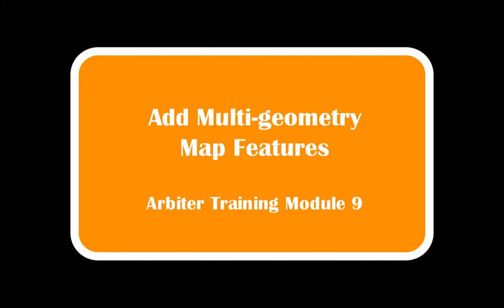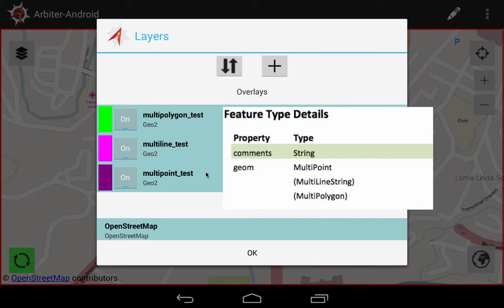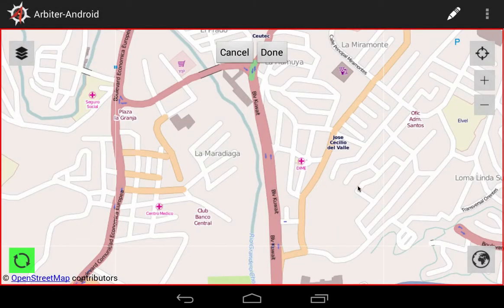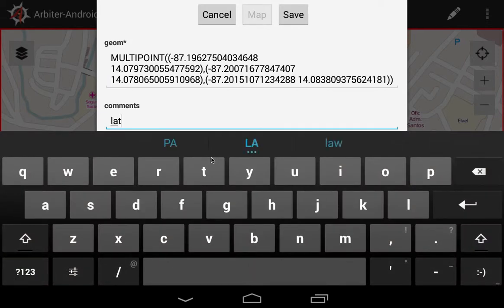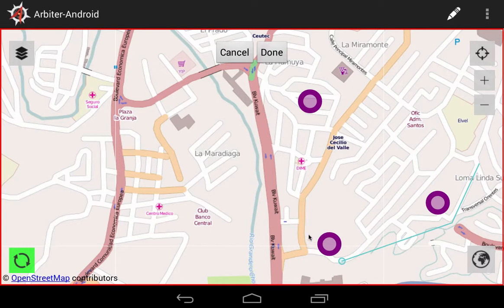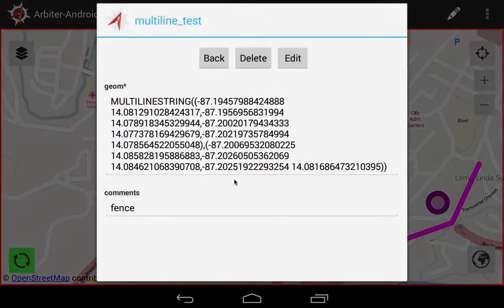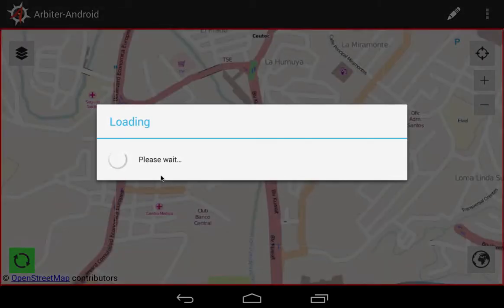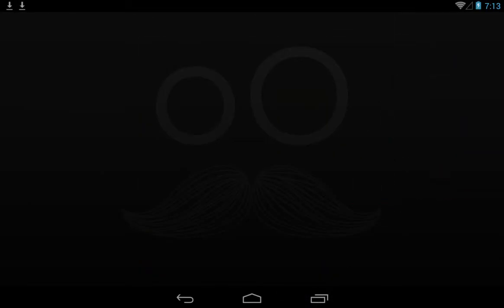Arbiter Module 9: Add Multi Geometry Features